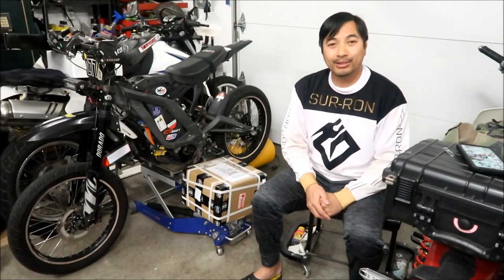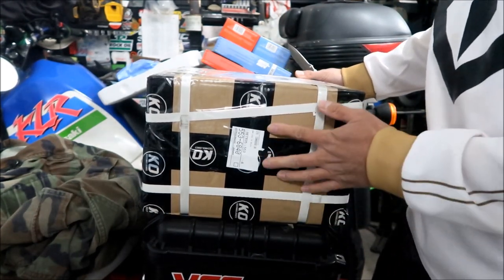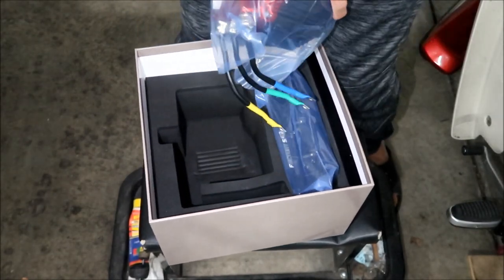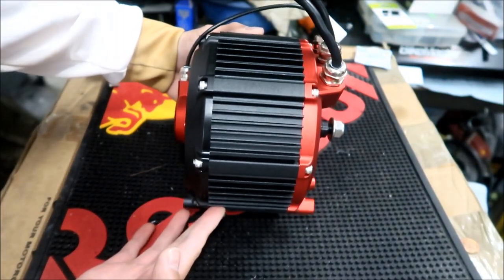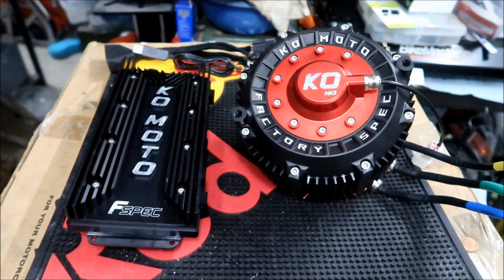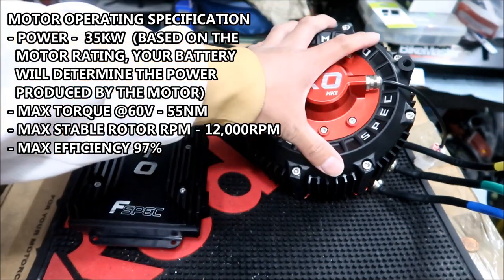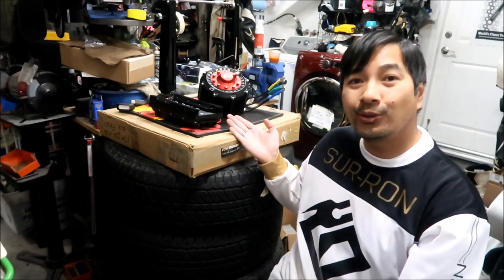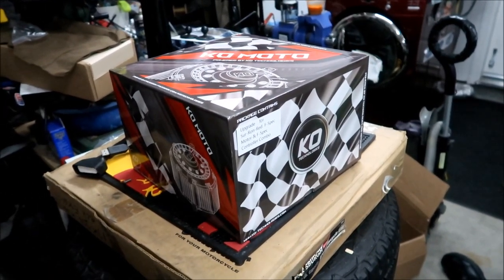Sur Ron Light Bee KO Moto Factory Spec Motor & Controller Combo Show and Tell + Unboxing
This is a show and tell and unboxing video about my KO Technologies Factory Spec Motor and Controller combo.  Time to give my Sur Ron a more competitive edge in races!